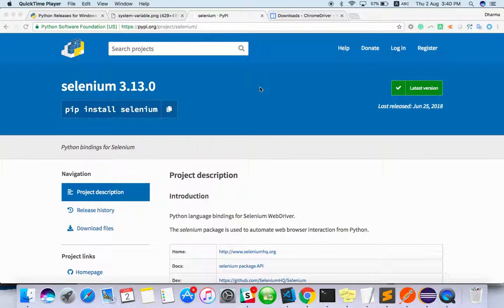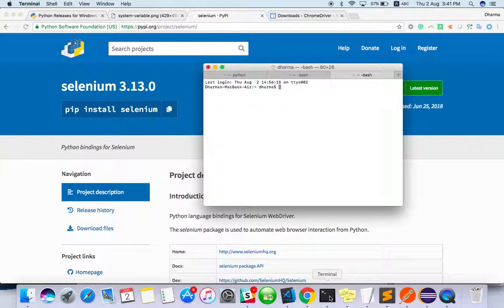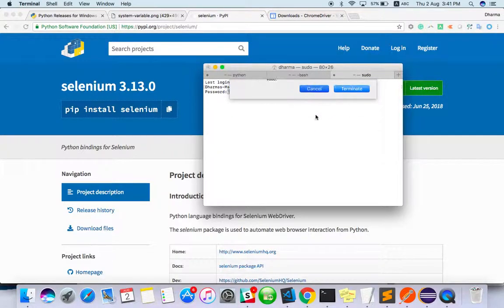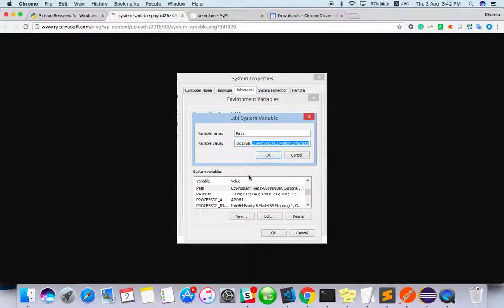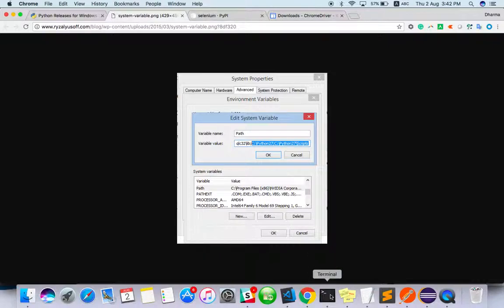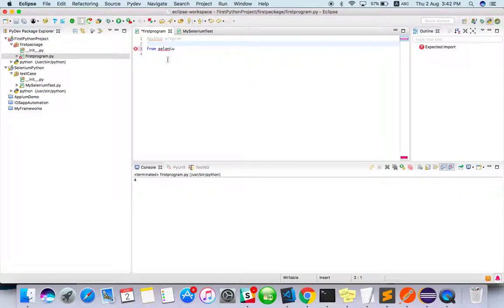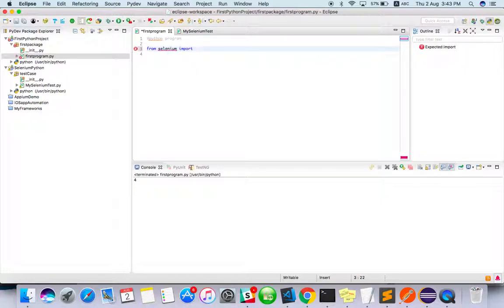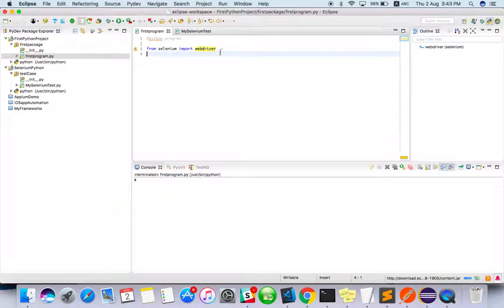Install selenium module with pip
learn to install the selenium module with pip in Windows and Mac Support me if you love it